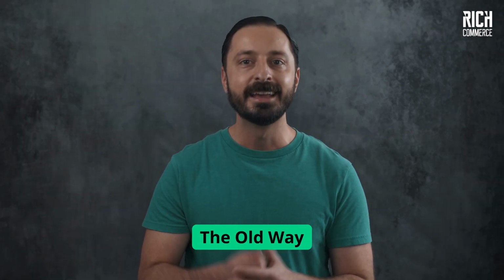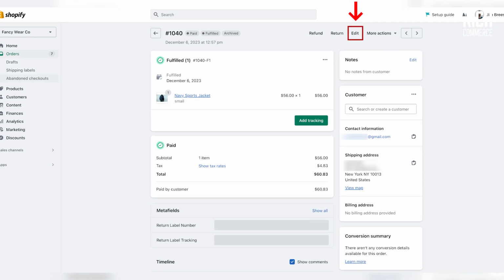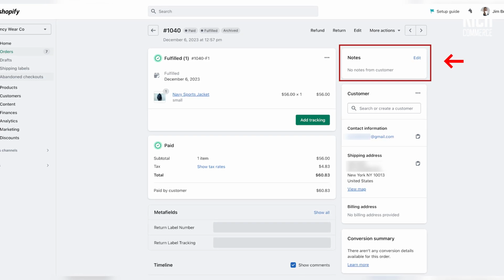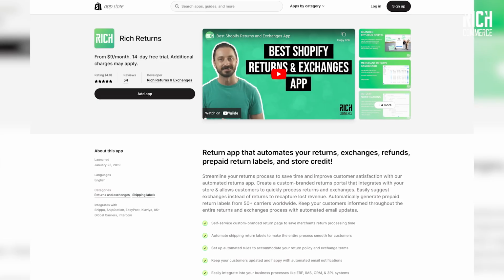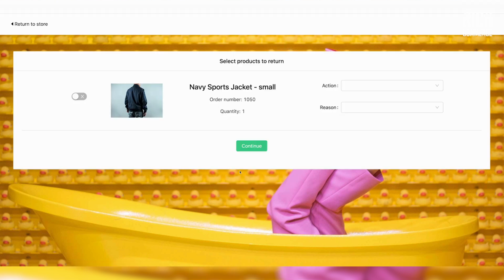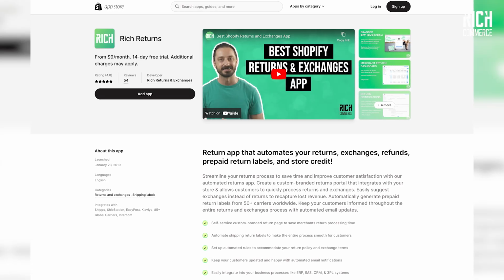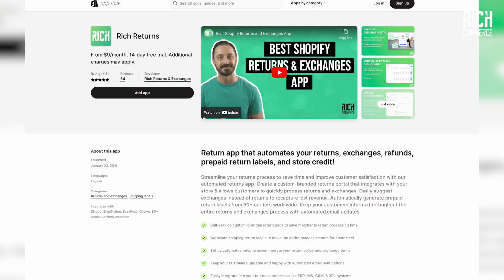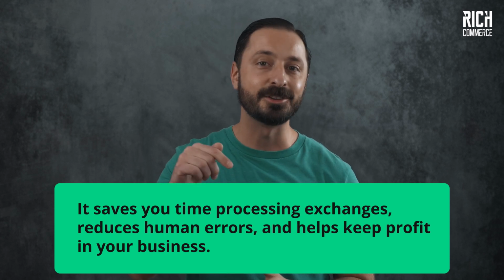How to Process Shopify Returns and Exchanges (Updated for 2024)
In this video we break down the process of handling Shopify returns and exchanges, making it easy for you to manage your online store and keep your customers happy.

Learn how to create and manage Shopify return labels and seamlessly process exchanges, all while maintaining a customer-friendly Shopify return policy.

📌 Timestamps:
0:00 - Introduction
0:25 - Benefits of offering exchanges on Shopify
1:03 - Offering Product Exchanges on Shopify
2:04 - Offering Store Credit on Shopify
3:16 - Offering Gift Cards on Shopify
4:26 - The OLD Way of Processing Exchanges on Shopify
5:36 - The NEW, Automated Way of Processing Shopify Exchanges